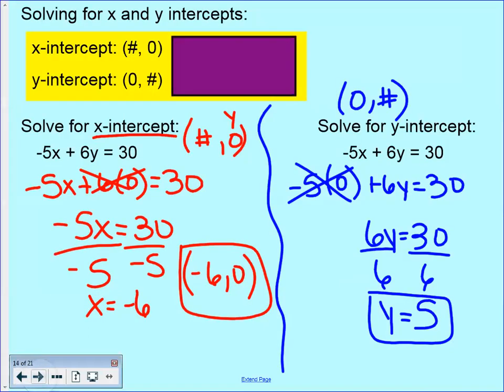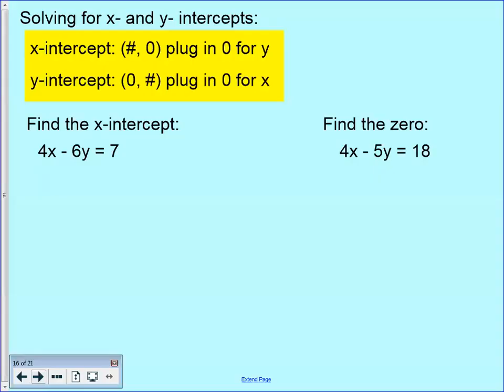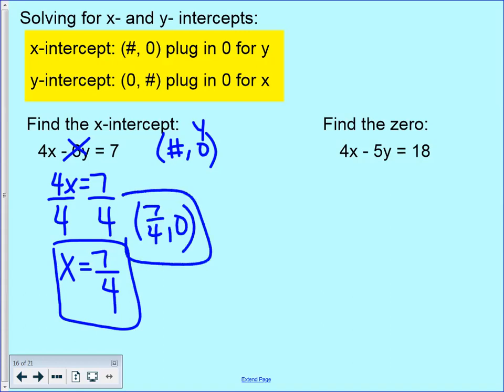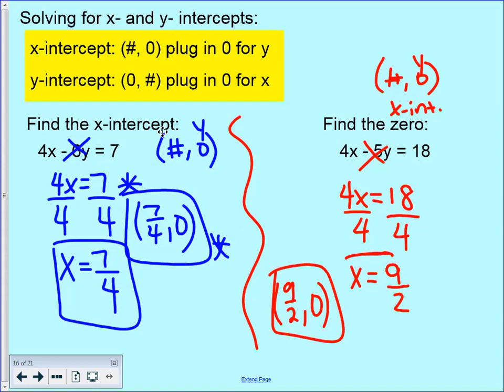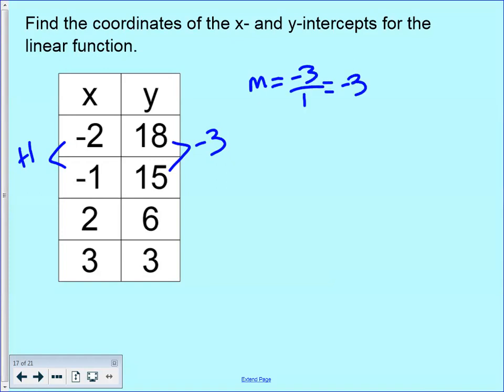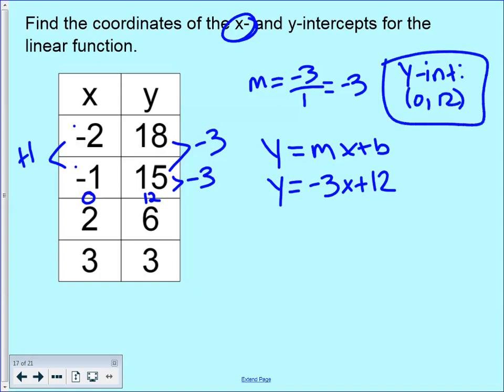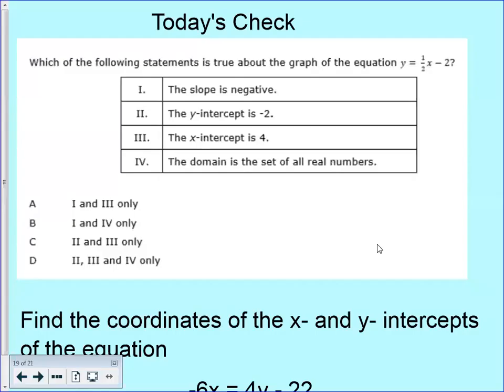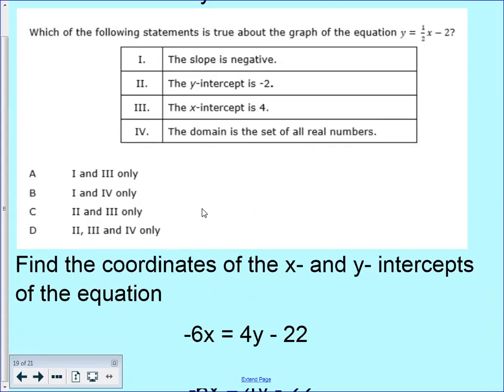Graphing/x and y intercepts part 2